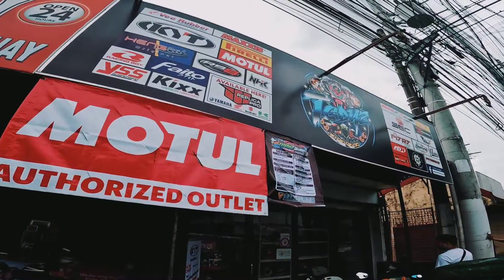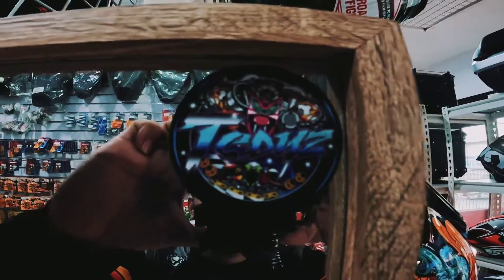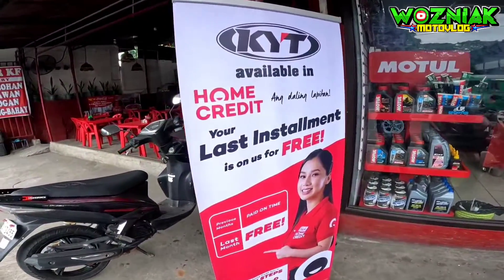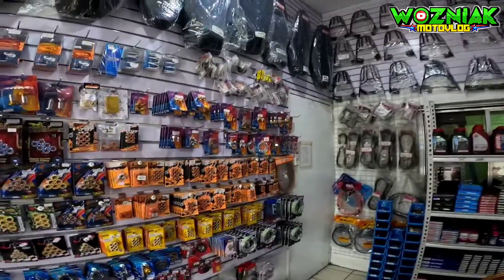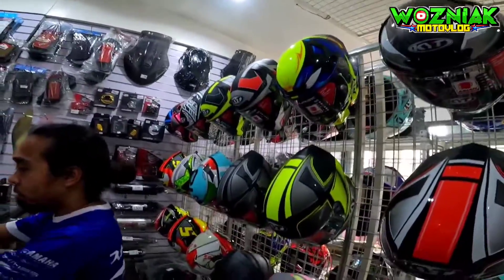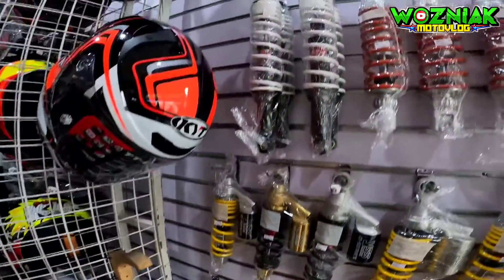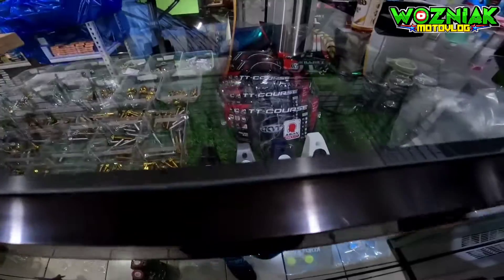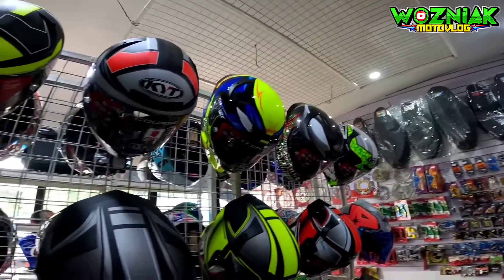BAGONG OPEN NA SHOP SA ANTIPOLO | TEDYZ SHOP | WozniakMotovog